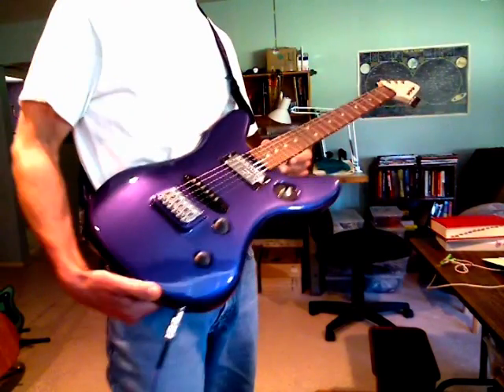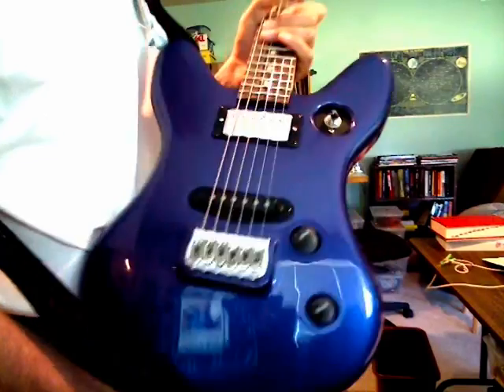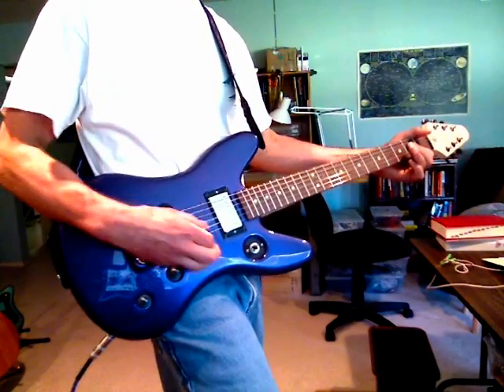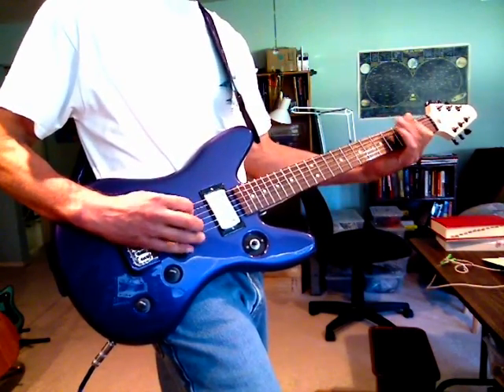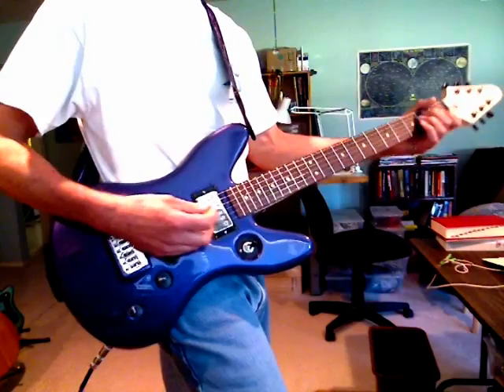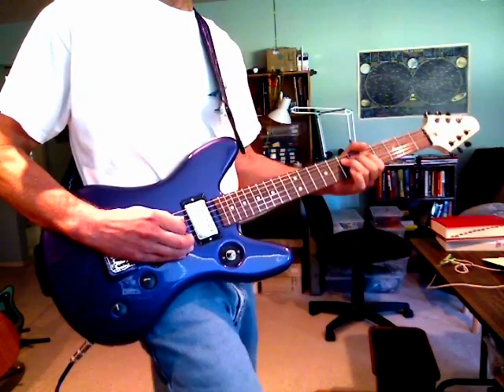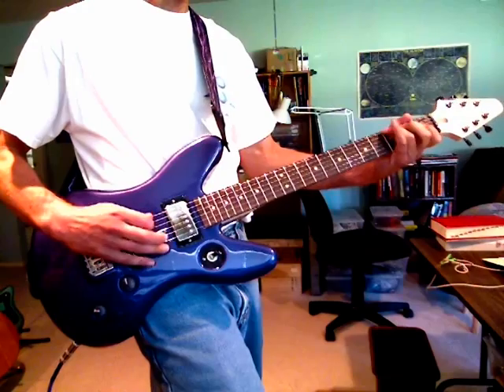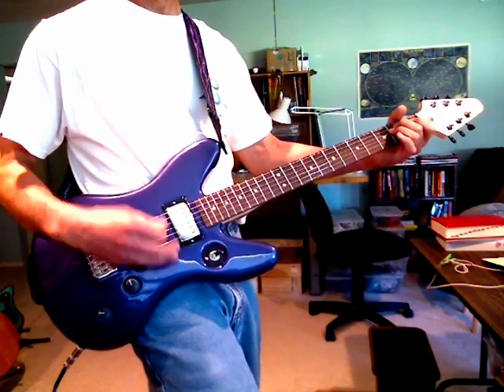Custom CNC Guitar - KOZM AW3 - Painted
Here's the painted AW-3.
As is the case with all of my guitars, this one is designed in a 3D CAD solid modelling program.  The resulting design geometry is then downloaded to a computerized milling machine.
The AW-3 has a mahogany spine.  The rest of the body is made of ash.
This guitar is not chambered.